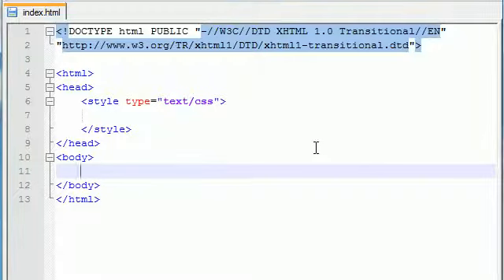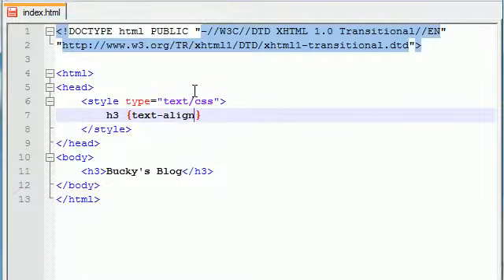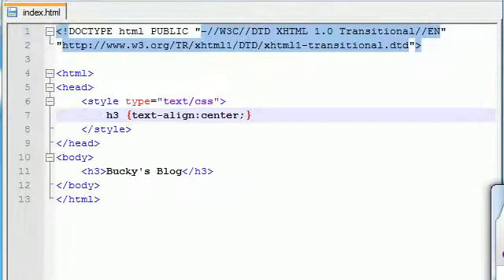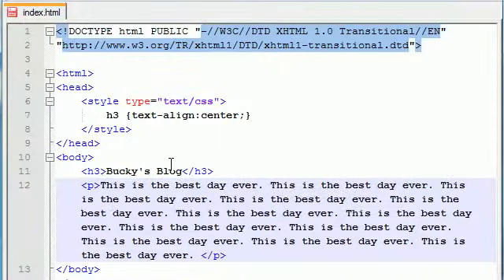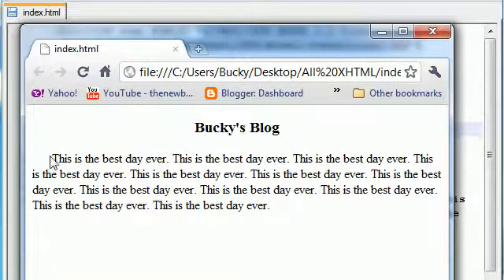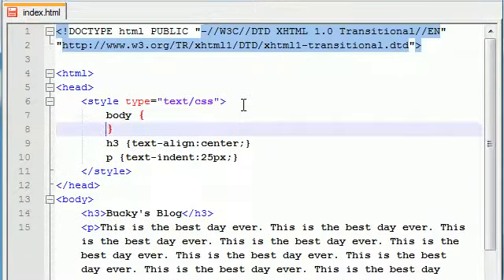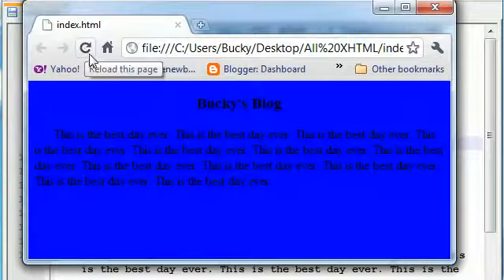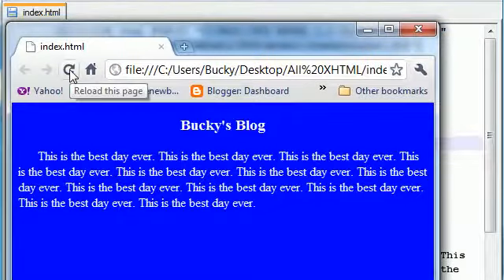HTML and CSS Tutorial 19 - text align and Changing Background Color | Computer Podda